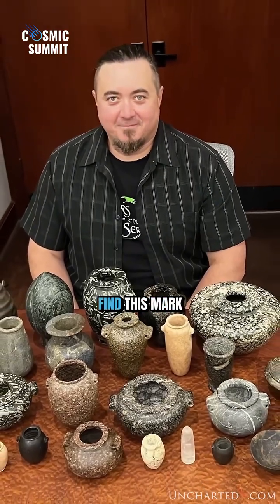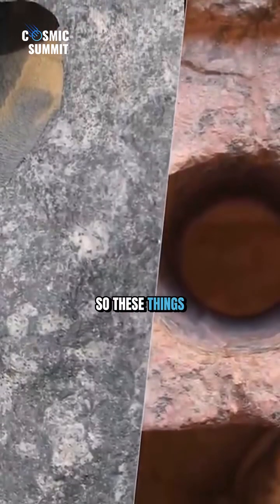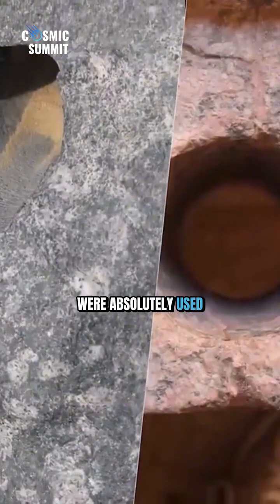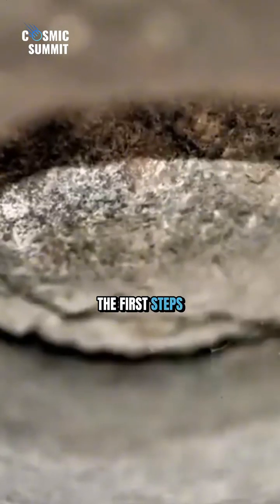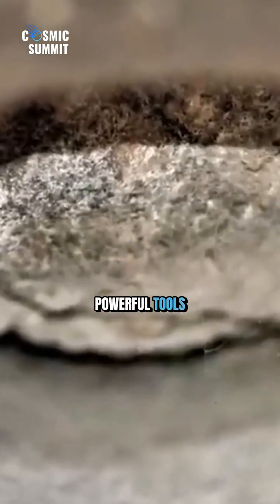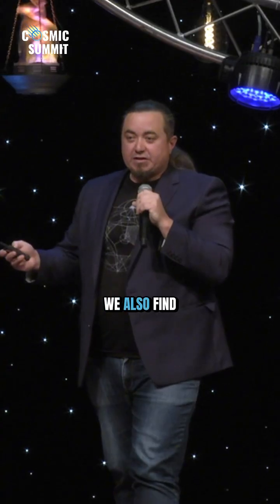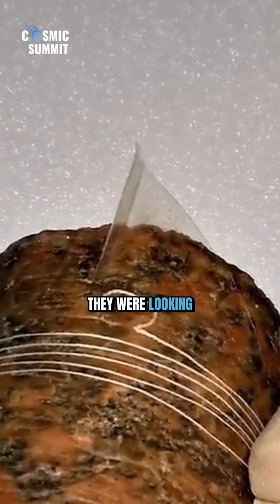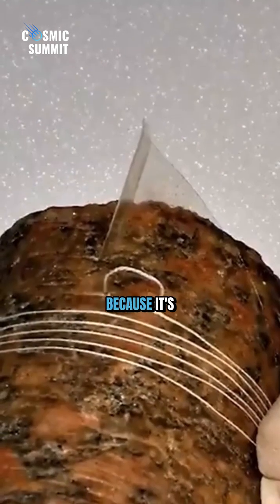Ancient Tube Drills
Ancient Egyptian vases and stonework reveal clear evidence of advanced tool use, including tubular drills. These powerful tools were used to core out the center of vases before shaping and polishing. Tube drill marks also appear in massive stone blocks, suggesting quarrying techniques that exploited pre-existing drill holes for splitting stone with precision.